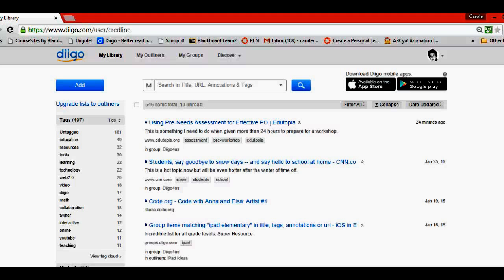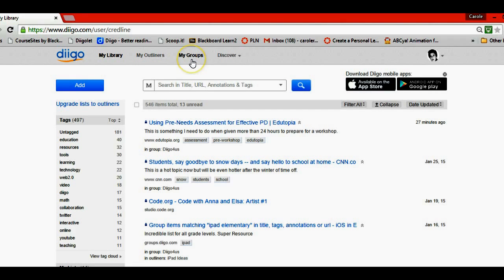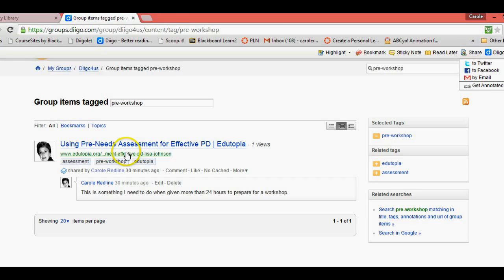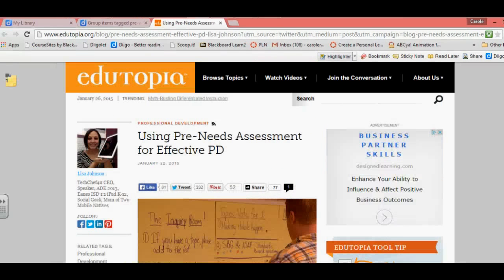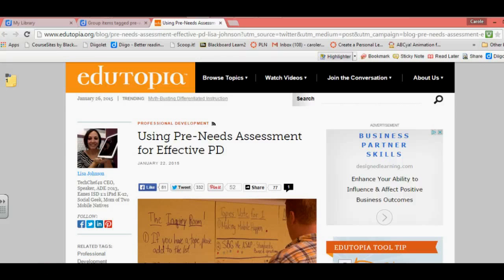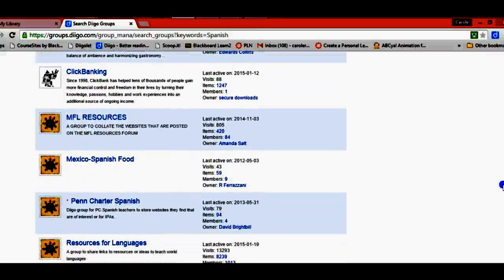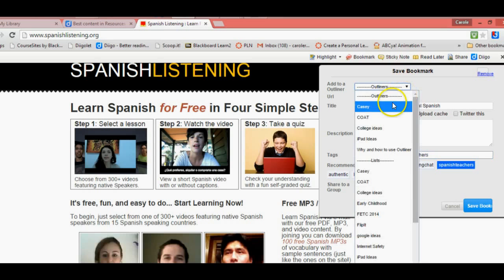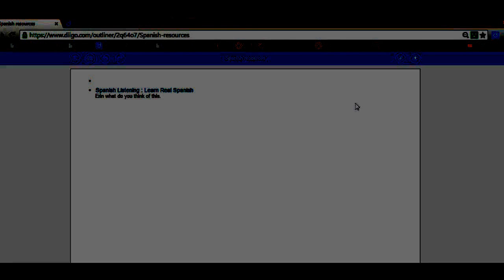Diigo 4 me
How I use Diigo for a PLN